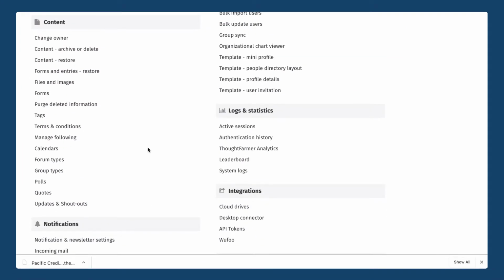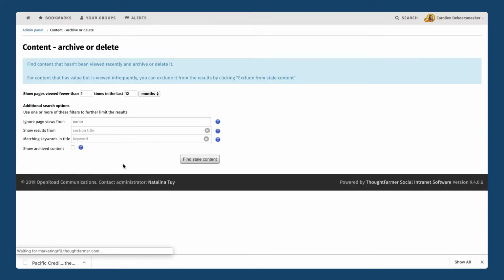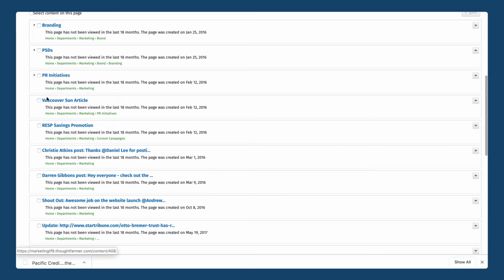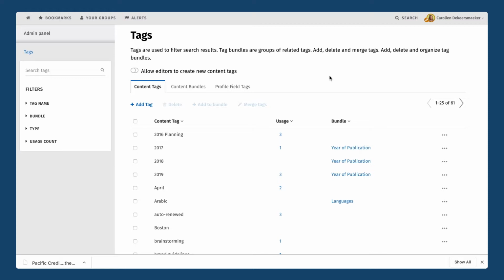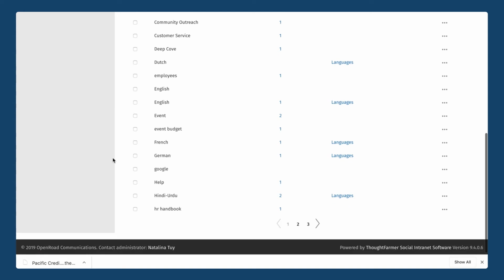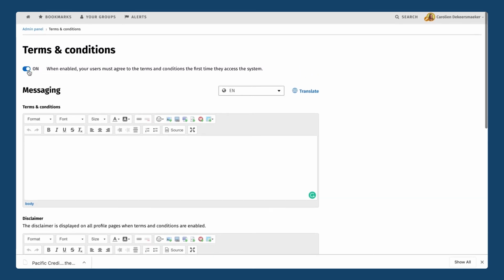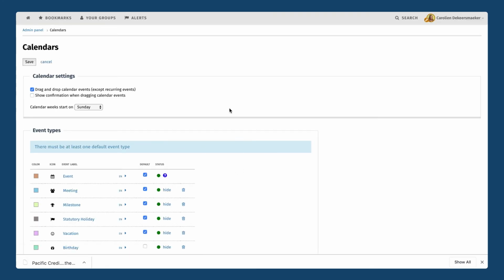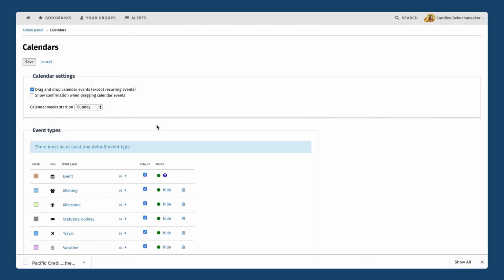Training | Admin Panel: Content